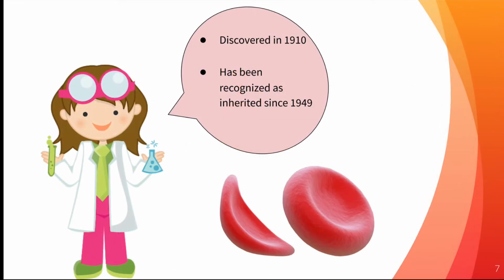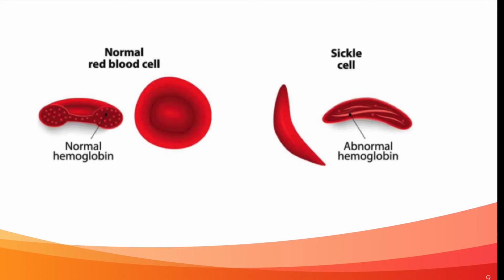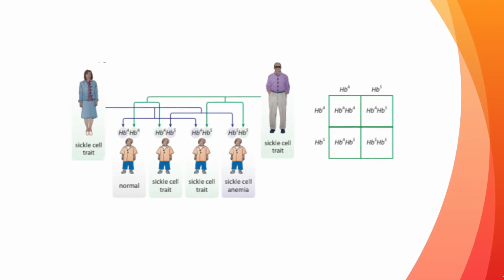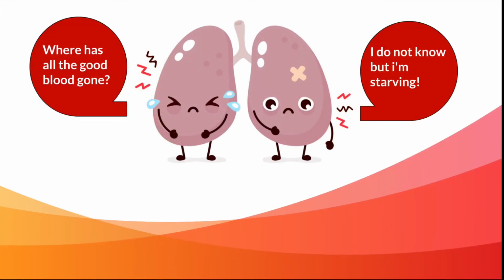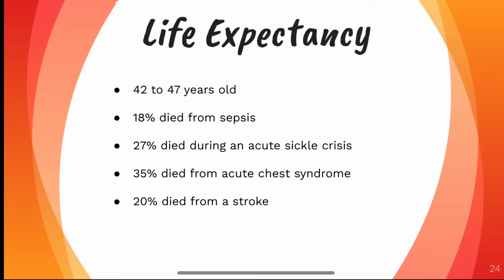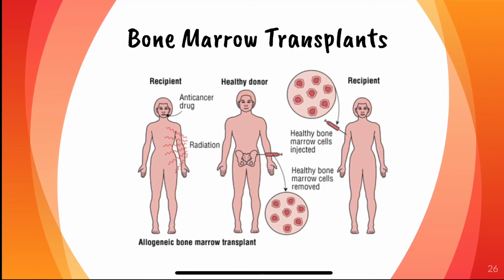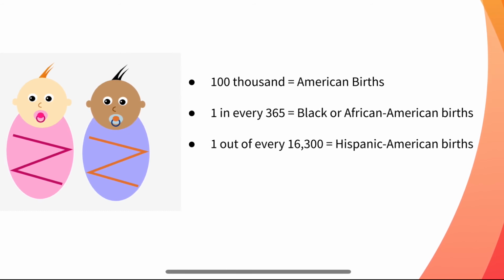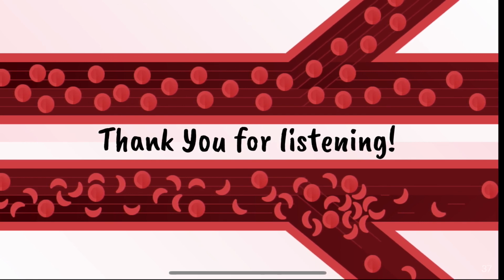Sickle Cell Anemia || Grade 11 Biology CPT